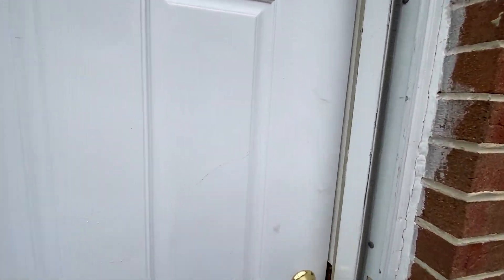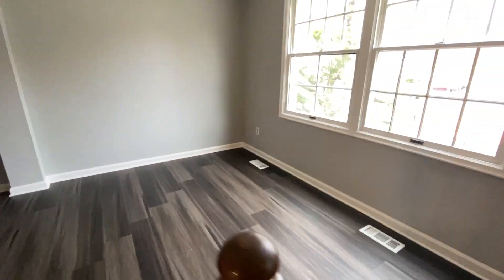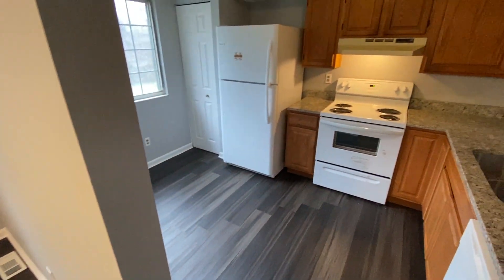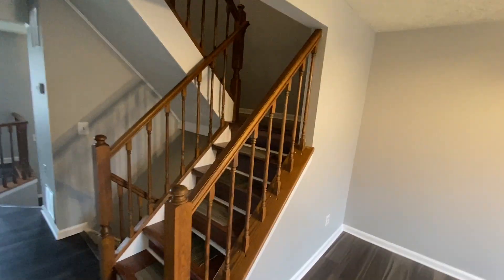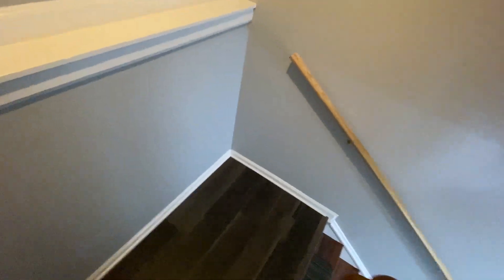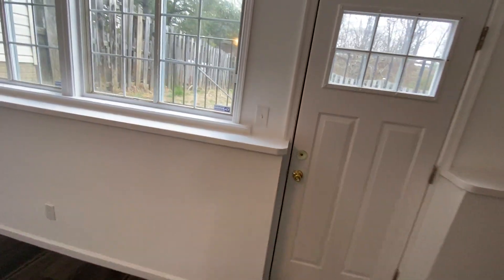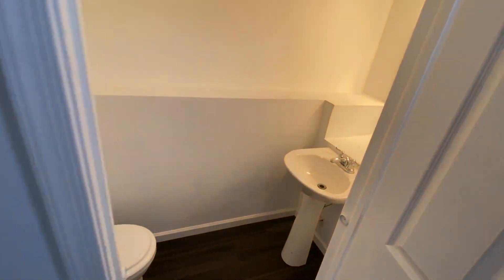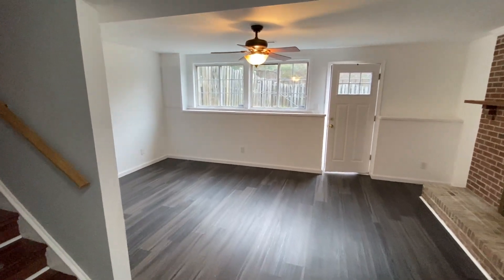300 Cross Ridge Court - 2023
This sleek and modern 3-bedroom townhouse, located just off Garrisonville Rd and within close proximity to Rt 1 and I95, is the ideal choice for those seeking a convenient commuter lifestyle. The property boasts 3 finished levels, with vinyl plank/wood flooring throughout for low-maintenance and effortless cleaning. The main level includes an eat-in kitchen, a separate dining room, a spacious living room, and a convenient half-bathroom. The fully finished, walk-out basement is perfect for extra space and includes a half bath and a laundry room with ample storage options. The fully fenced, oversized backyard provides the perfect outdoor retreat. Located just off Garrisonville Rd, this townhouse is in close proximity to Quantico, Stafford Hospital, schools, shopping, dining, and commuter lots, making it a highly desirable location.